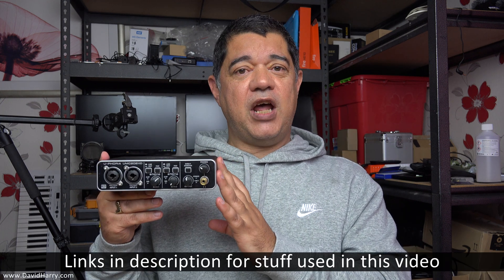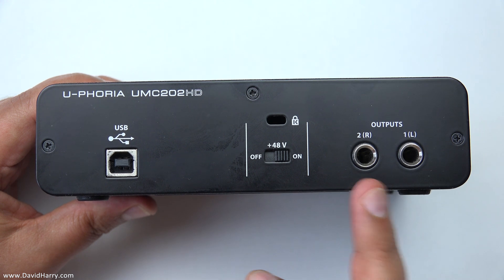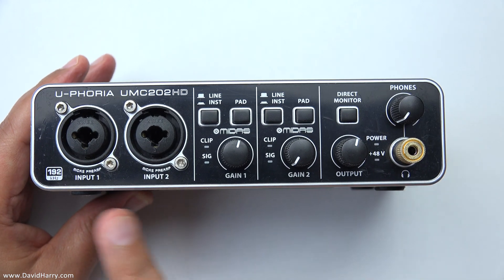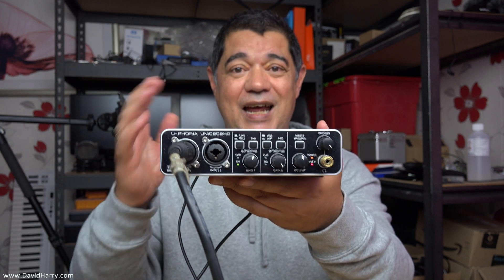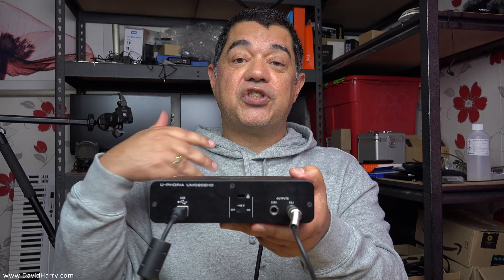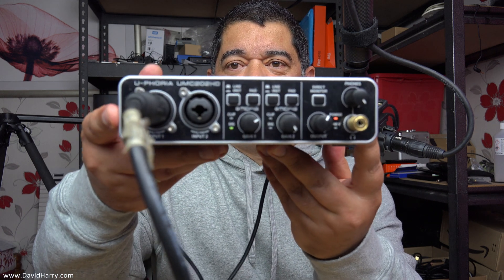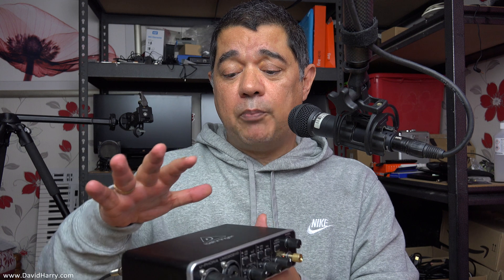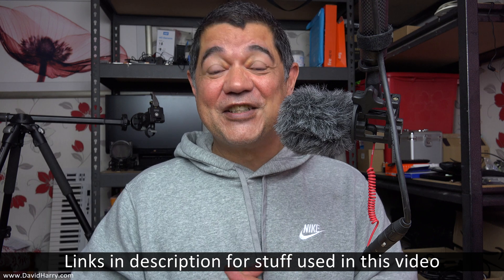The Best Budget XLR Phantom Power Microphone Pre-amplifier - The Behringer U-PHORIA UMC202HD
Behringer ULTRAVOICE XM8500
RODE VideoMicro
RODE VXLR+

In this video I'm showing how to use the Behringer U-PHORIA UMC202HD as a stand alone XLR phantom power microphone preamplifier.

Although the UMC202HD is a USB audio interface, it can actually be used as a stand alone two channel stereo XLR microphone preamplifier which is also capable of supplying phantom power for condenser microphones.

This functionality is possible because the UMC202HD is fully active when it is supplied power via its USB interface and using its direct monitor function allows it to send the output from its preamps direct to its outputs.

As well as being able to power and preamp condenser microphones with phantom power it can also preamp dynamic microphones. In fact, it will amplify any audio source that's connected to its quarter inch jack sockets or its XLR sockets.

In the video I show it being powered by a USB battery bank and also a typical USB power supply, those typically used for a smartphone or any USB powered device.

This particular function may well work on other USB audio interfaces that have a direct monitor function and that can be fully functional without the need of a host computer and DAW or audio software.

I've had a few of these small USB audio interfaces and the UMC202HD is the only one that I've found that will work this way interdependently from a host computer. It may well be the case that similar interfaces need to be triggered by a driver in order to work fully.

As for the preamp and sound quality of the UMC2020HD. It's just as good and better than some similar two input two output USB audio interfaces. It has good digital to analogue and analogue to digital converters, it has a great dynamic range and its preamp circuitry is also very quiet, which makes it suited to gaining dynamic microphones or low level sources. In short, it's great for the price.

0:00 Start
1:31 Explanation of how the UMC202HD works as a stand alone preamp
5:40 UMC202HD powered from a USB battery & Sennheiser ME64 condenser mic with phantom power
12:16 UMC202HD powered from a USB power supply with Behringer Ultravoice XM8500 dynamic microphone
15:04 UMC202HD powered from a USB power supply with a RODE VideoMicro and RODE VXLR+ phantom power to electret power XLR to 3.5mm audio mic adapter
20:31 End

My ethics.

Cheers,
Dave.